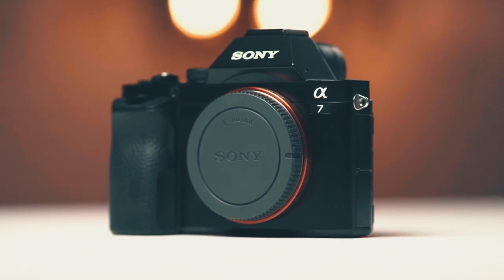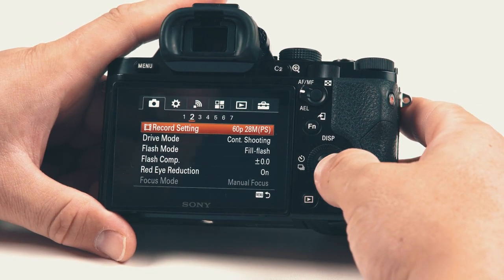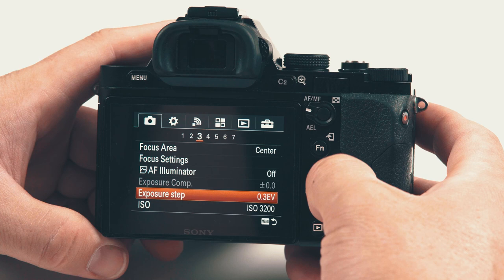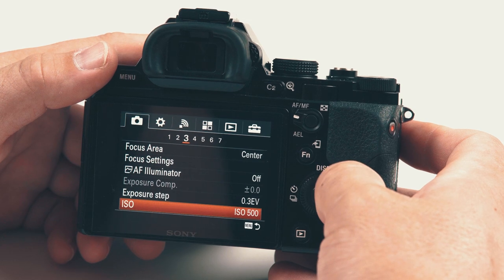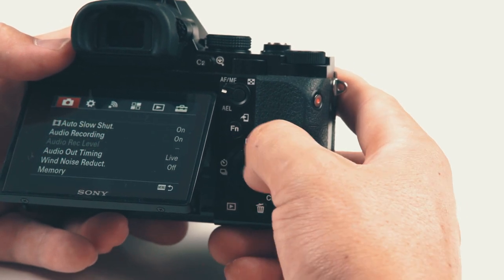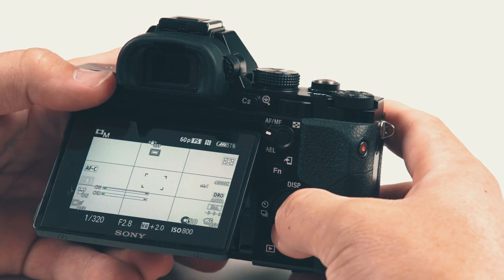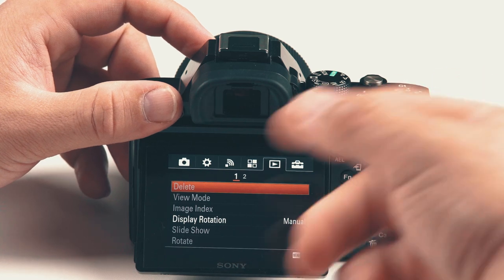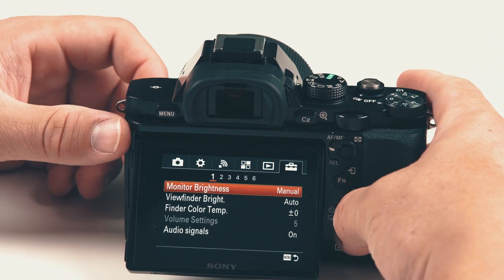sony a7 menu setup tutorial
sony a7 set up guide, how to navigate the menu and setup for video and photo use